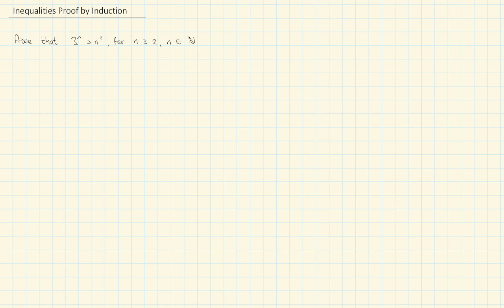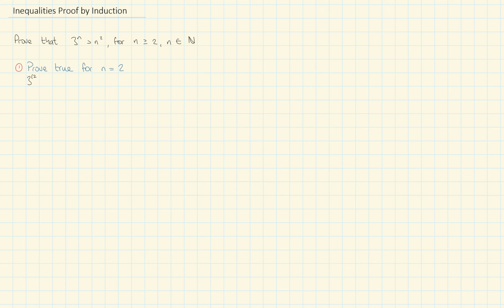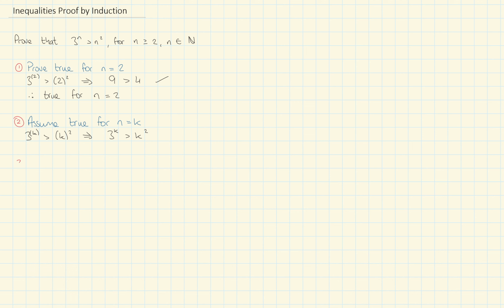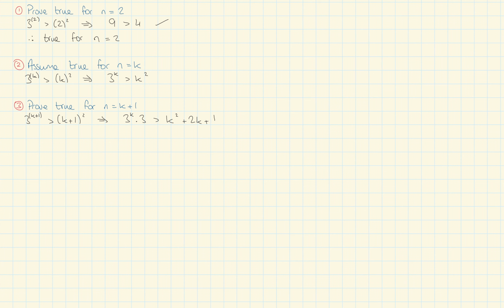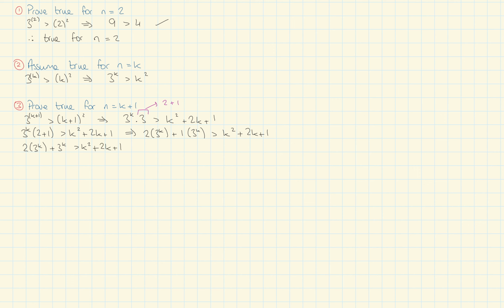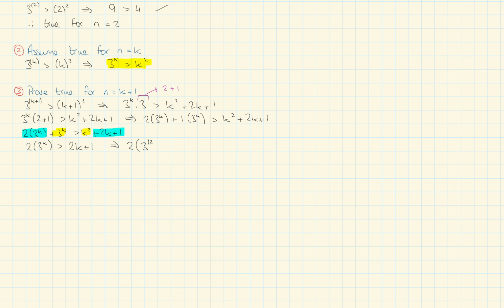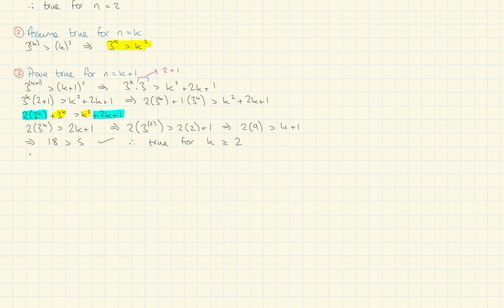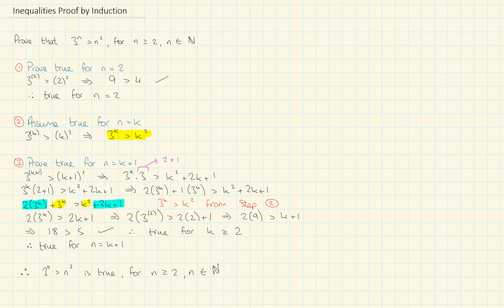Methods of Proof - Inequality Proof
This video looks at the method for a Proof by Induction Question on Series.